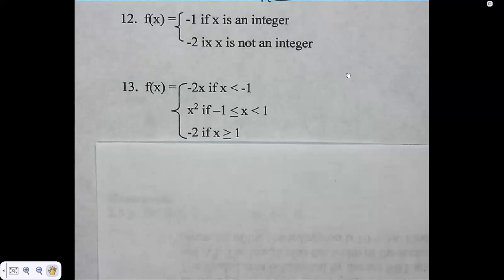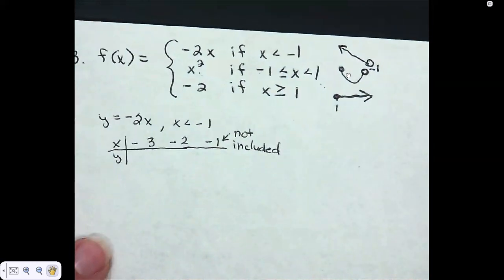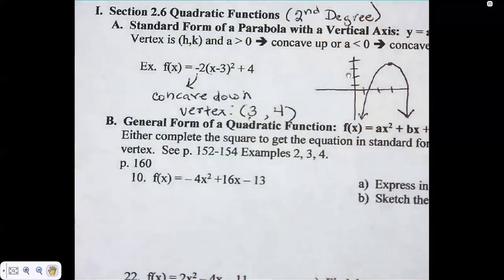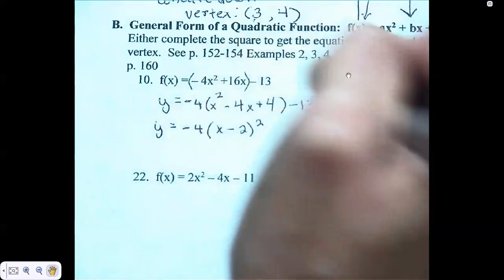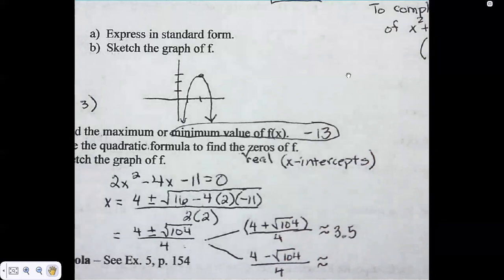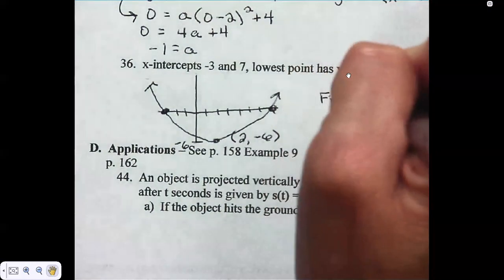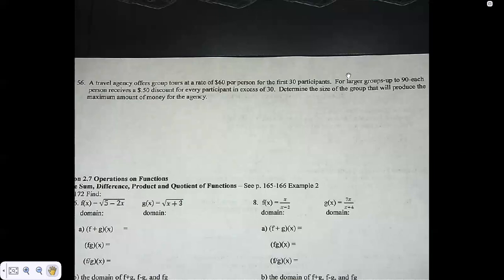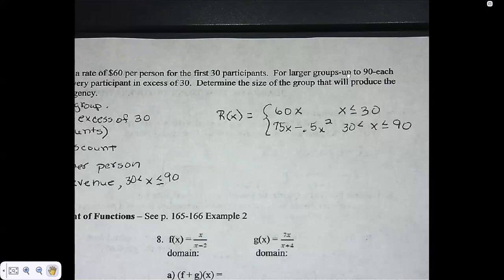1730 Section 2.6